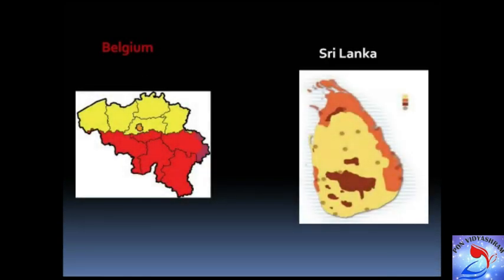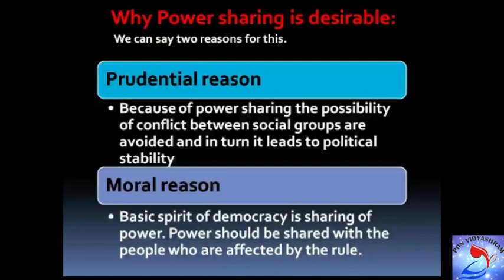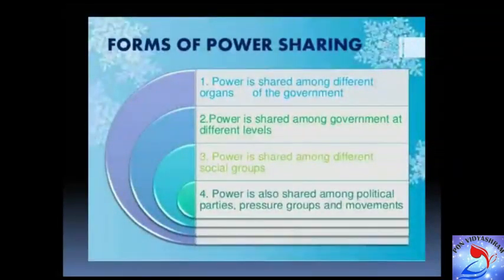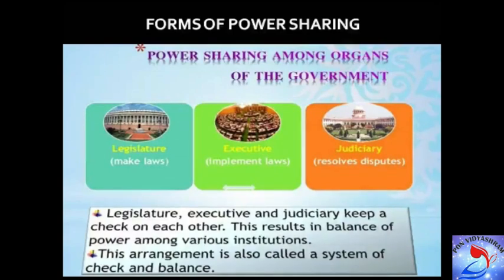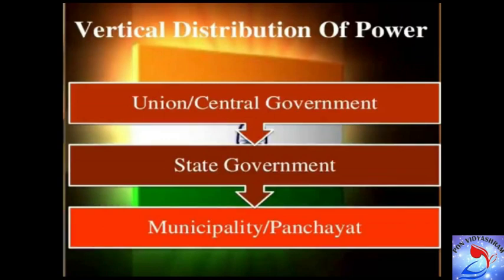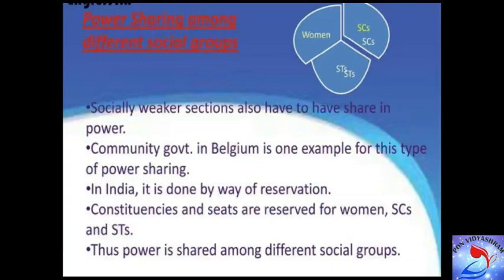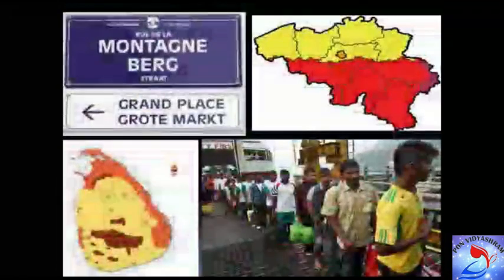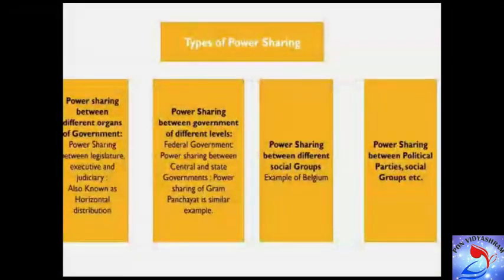X DEMOCRATIC_18042020